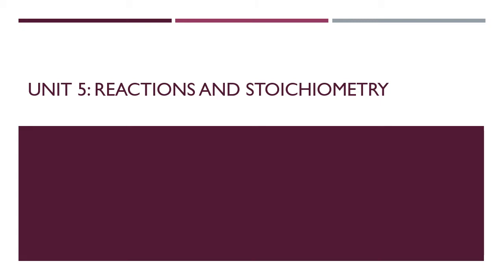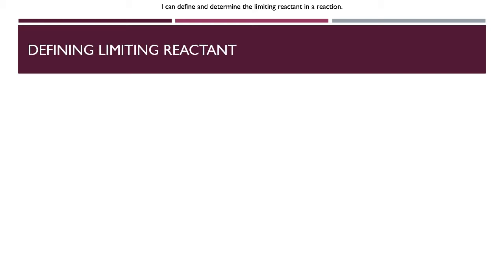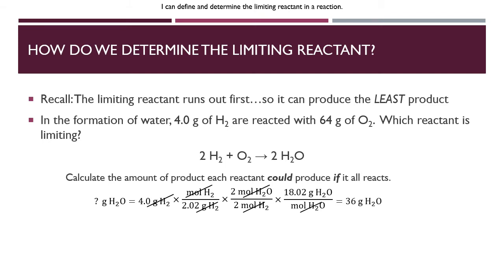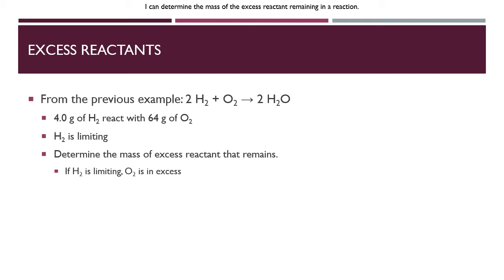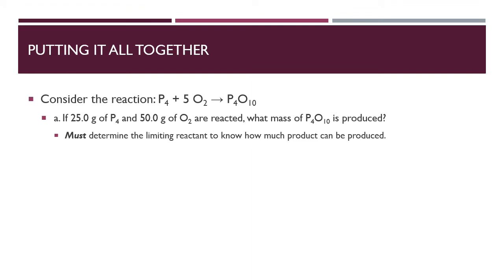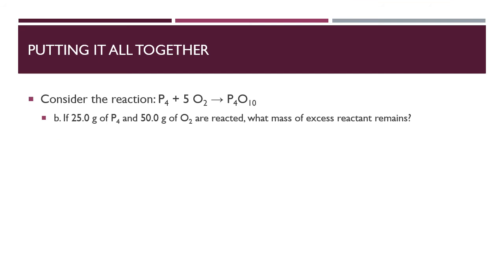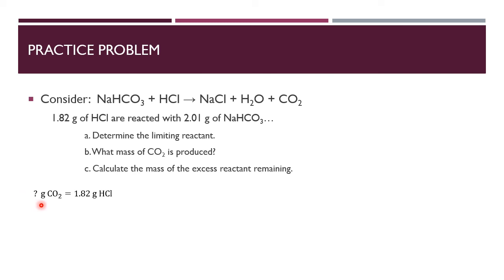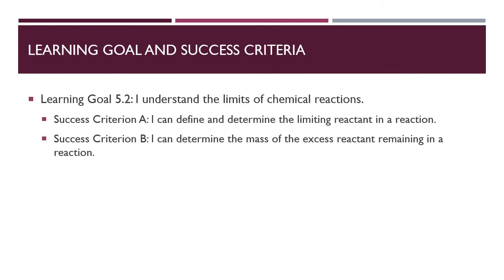cpc rxns video4 limiting reactants